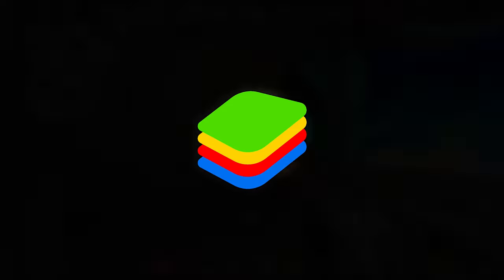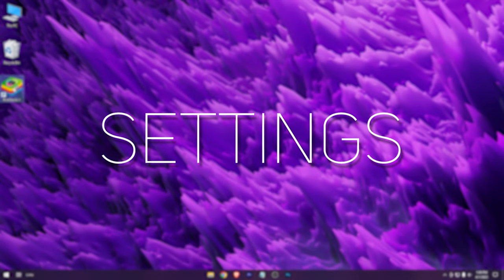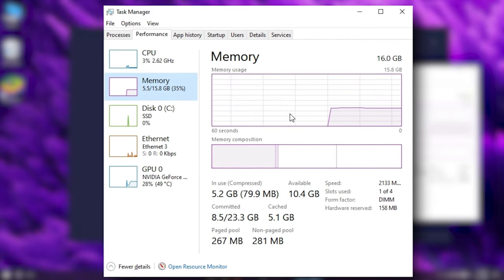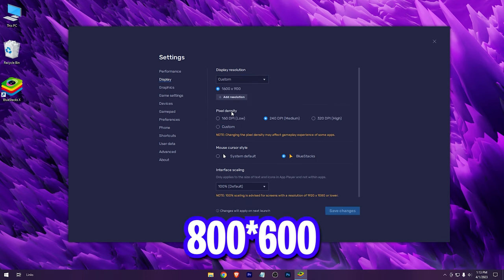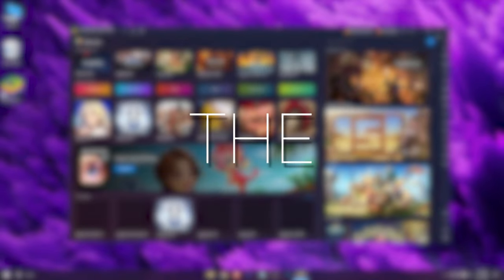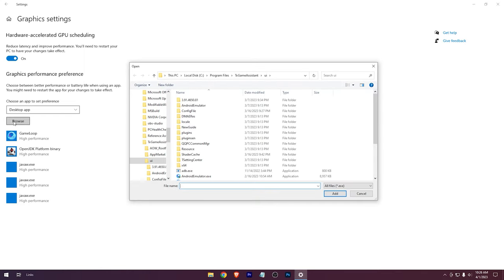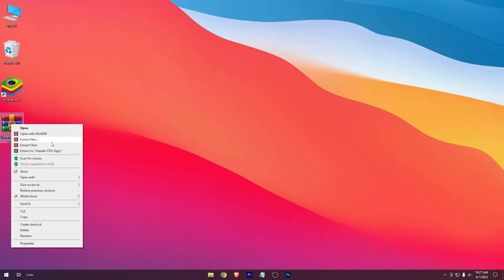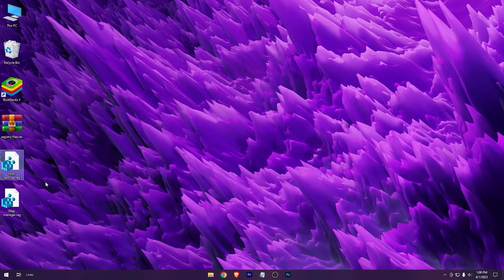🔧Bluestacks Lag Fix: Tips and Tricks to Improve Performance🔥 - 2023 [ Fix Lag & Boost FPS ]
How to fix lag in bluestacks

In this tutorial, we'll guide you through the process of fixing lag in Bluestacks. Whether you're playing games, using apps, or doing both, we'll give you some valuable tips and tricks to improve your performance.

We'll start by showing you how to check your computer's specifications to make sure it meets Bluestacks' requirements. Then, we'll move on to optimizing the emulator itself. We'll cover everything from adjusting the emulator's settings to freeing up system resources, so you can play your favorite games without any lag.

By the end of this video, you'll have a better understanding of what causes lag in Bluestacks and how to fix it. Whether you're a casual gamer or a serious app user, these tips will help you get the most out of your experience with Bluestacks. So, sit back, relax, and let's get started on fixing that pesky lag!

Timestamps:-
0:00 Starting
0:23 First Step
0:38 Short Intro
0:46 Bluestacks Settings
3:23 External Tweaks
4:37 Core unparker
5:28 Registry Tweaks
5:59 That's it

RAM: 16 GB DDR4
Processor: Intel Core i5 13400f
HDD: 1 TB
SSD: 100 GB
Operating System: Windows 10 Pro
Graphics Card: RTX 3060 Ti
Screen Resolution: 1920*1080
Refresh Rate: 75 Hz